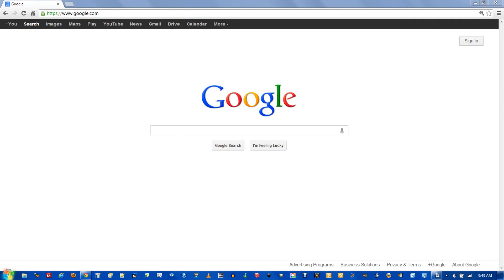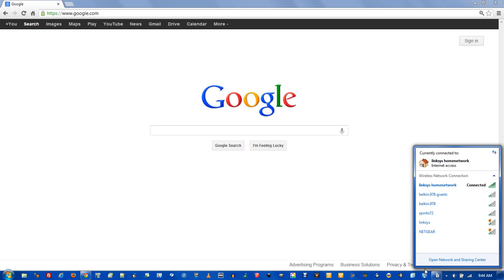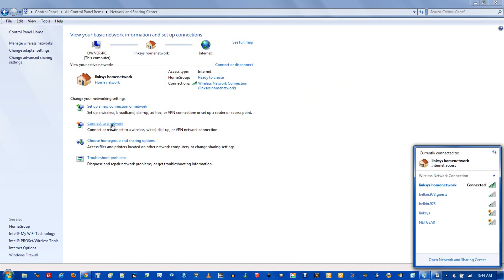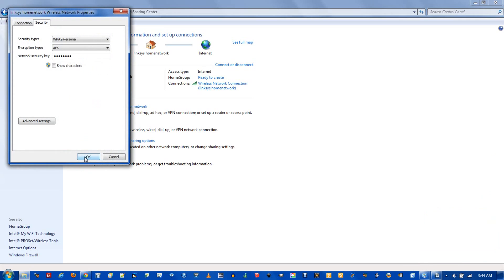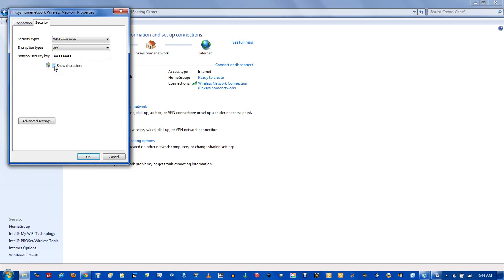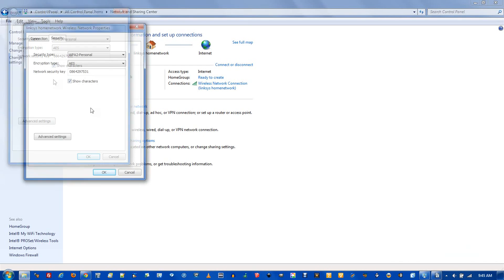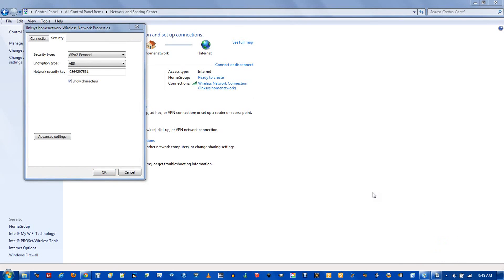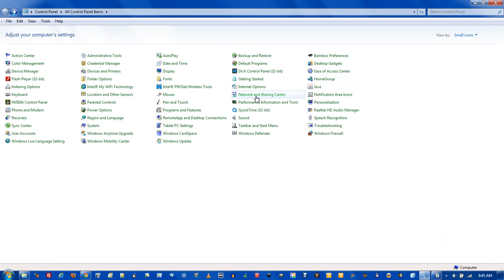How to Retrieve Lost/Forgotten Wi-Fi Passwords (Windows 7/Vista)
If you are connected to a Wi-Fi network but have forgotten the password, retrieving the password is easier than you may think. This is useful if you want to connect another device, (iPod or another computer) and it asks for the password. Or if you want to change the password, but can't remember the old one. THIS ONLY WORKS IF YOU ARE CURRENTLY CONNECTED TO THE NETWORK! This trick cannot be used to hack an unknown network, for that you need special software.

The easy way (Windows 7):
-Click the "Internet Connection" icon in the bottom right corner. This will bring up a list of the available networks
-Right-click on the network you want the password for, and select "Properties"
-A window should pop up. Go to the "Security" tab
-The asterisks in the "Network Security Key" field are the password, below it should be a check box marked "Show Characters". Click it and the password will become visible. (If it is the first time you did this, your computer might ask you to grant permission for this action)

If you can't find the Internet Connection icon:
-Go to Control Panel→"Network and Sharing Center"
-Click "Connect to Network". This should bring up the list of available networks
-Repeat the steps above to find the password

Windows Vista:
-Open the network manager - just double click the icon in the task bar
-Choose "Manage Wireless Networks"
-Right-click the Network you want to identify and choose "Proprieties"
-Go to the "Security" tab
-Check the "Show Key" box